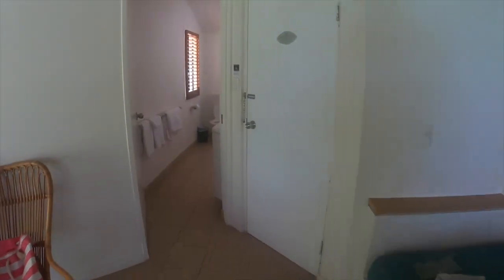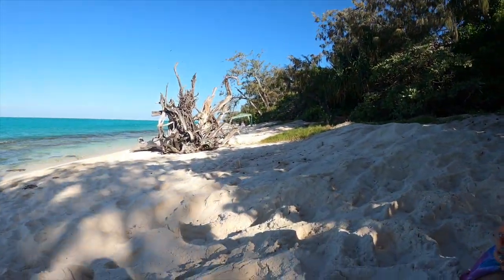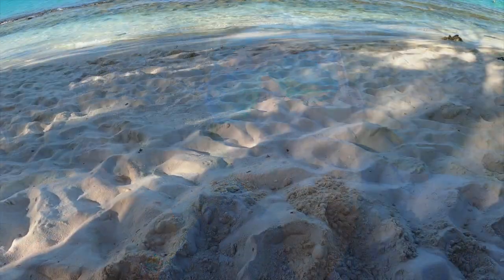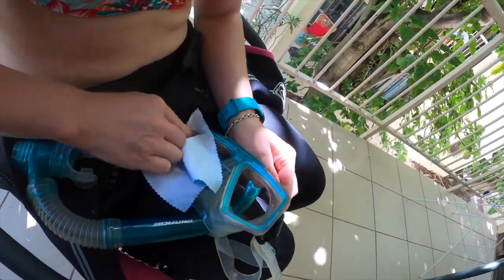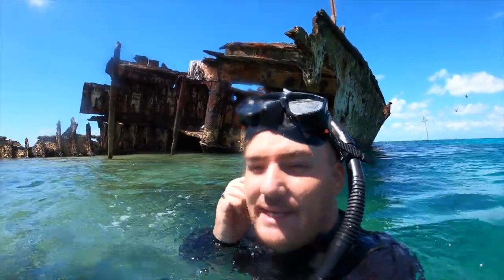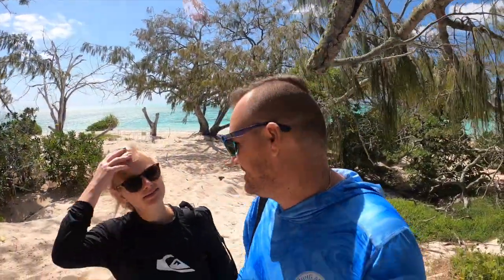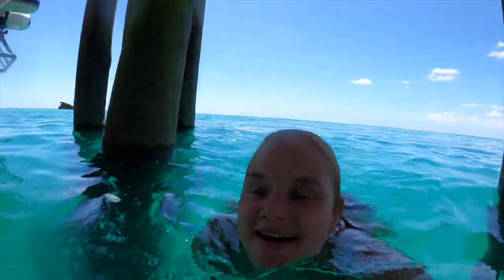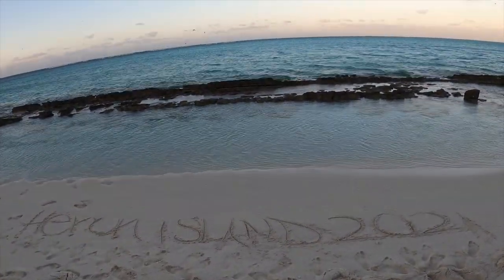Heron Island 2021Turtles Sharks Reef fish and more!!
Welcome to Bone Family Adventures HERON ISLAND 3 day getaway
We explore the reef surrounding the island, The sunken Wreck, Black tip reef sharks, the magic of turtles nesting and lots more!!

Thanks for tuning in and most importantly ENJOY!